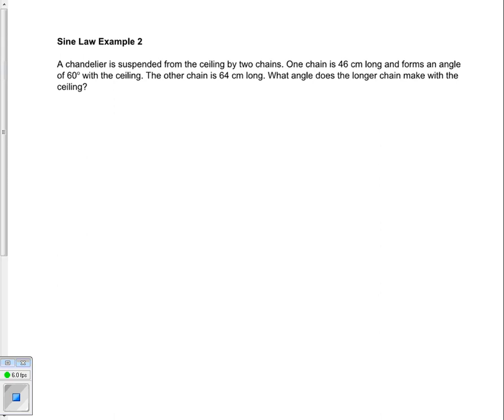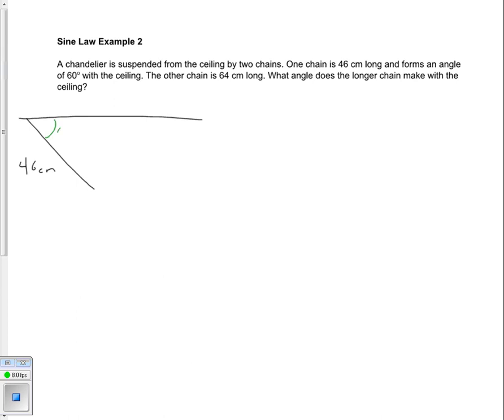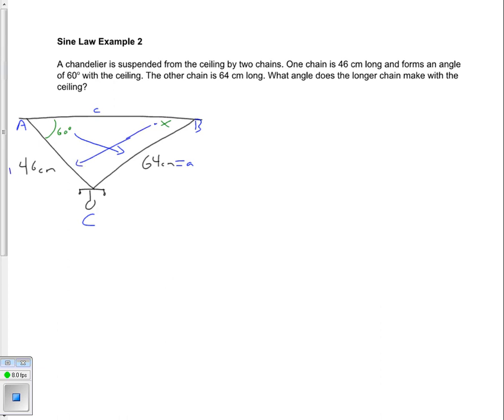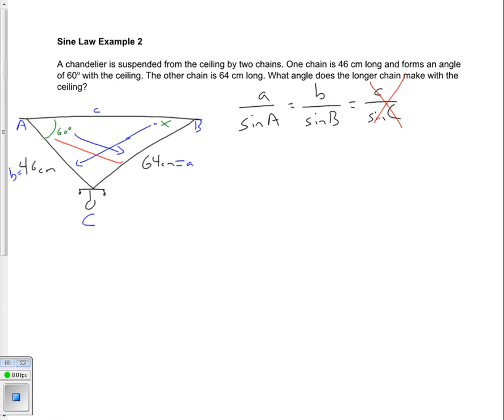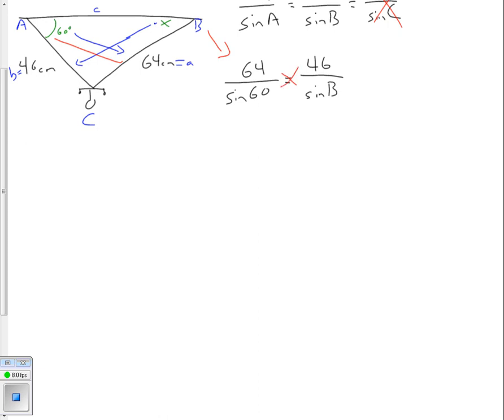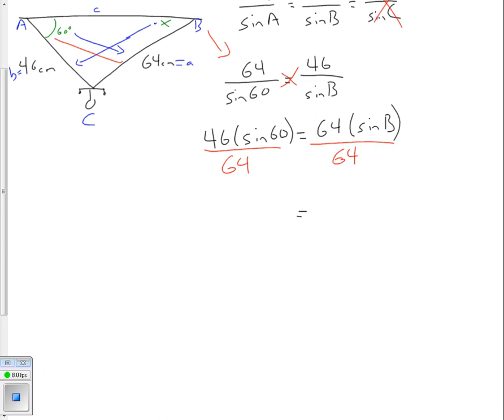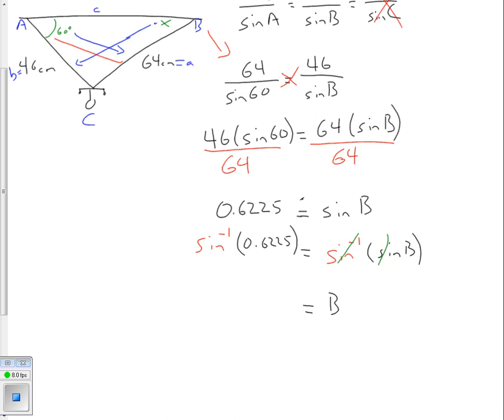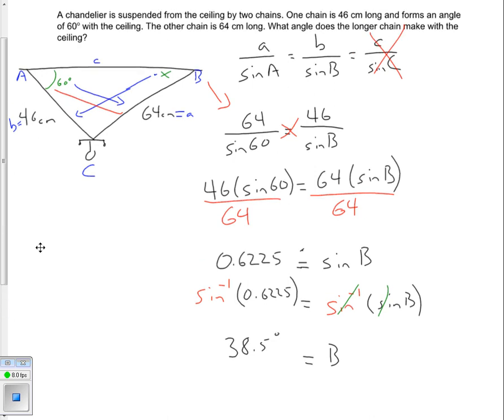U1bL1 P4 Solving and Unknown Angle with Sine Law